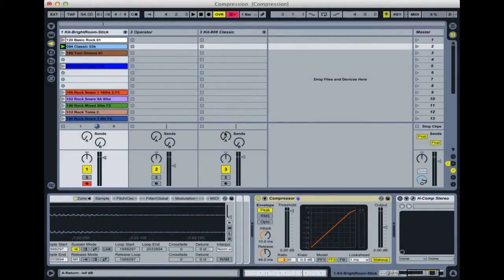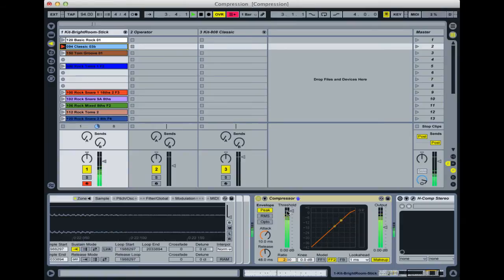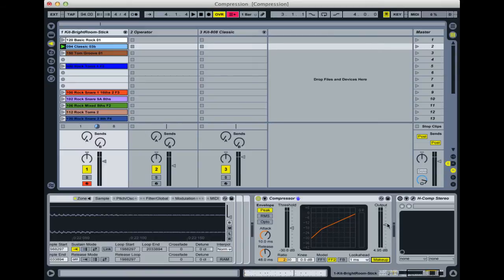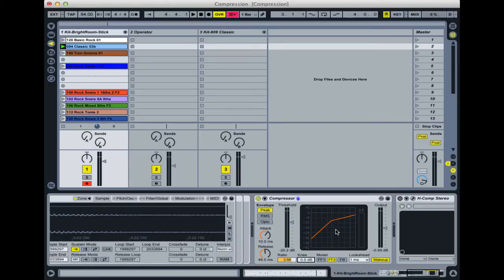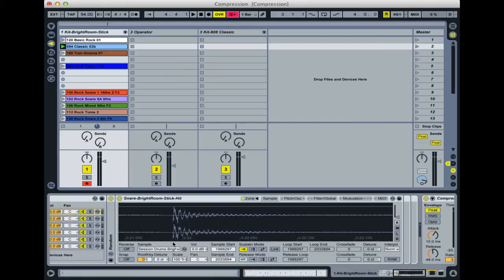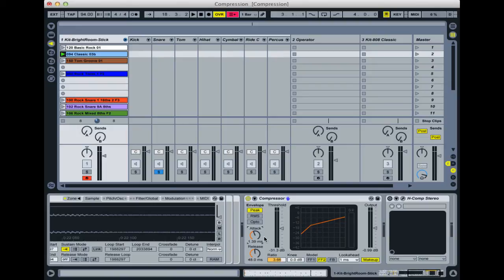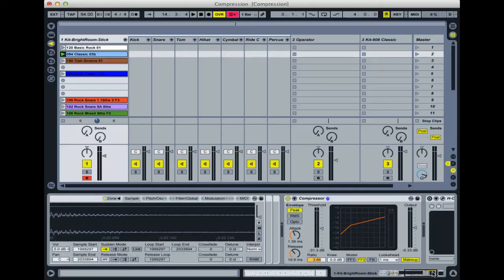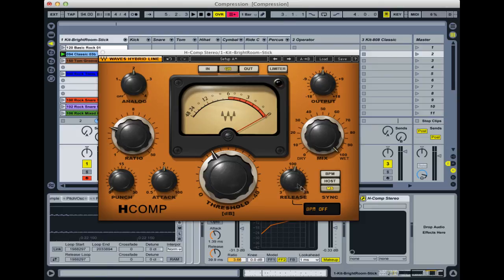Mixing Drums with Compression - Controls - Part 2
Learn what a compressor does and explore the typical controls found on a compressor. Learn to get louder, cleaner drum tracks.

Part 2 of a 4-part video series on compression and drums.